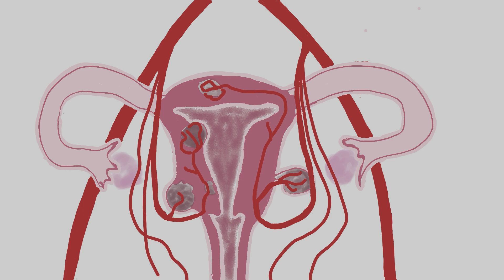Uterine Fibroid embolization by Dr. Dhanya Anand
Dr. Dhanya Anand discusses the technique of Uterine Fibroid Embolization, minimally invasive technique for treatment of uterine fibroids.

I'm Dr.  Dhanya Anand an interventional radiologist. I focus on creating educational videos where I break down complex medical procedures into understandable terms helping you to understand the treatments you or your loved ones may encounter.

In today's video we will dwell into the intricacies of uterine fibroid embolization or UFE, a minimally invasive procedure for the management of Uterine fibroids. Uterine fibroid embolization is a minimally invasive procedure aimed at targeting uterine fibroids.

The procedure involves navigating a catheter into the uterine arteries one on each side of the uterus. Microscopic beads are then injected into the uterine arteries. these beads play crucial role in blocking the blood supply to the fibroids. As a result of this reduced blood flow the fibroids gradually shrink leading to significant relief in both the bleeding and the bulk symptoms.

Now let's address a common question. How long does it take for symptoms to respond. For bleeding the symptom response is usually quick. Many women experience Improvement in these symptoms within the first menstrual cycle post UFE. The majority of the women notice a significant positive change within two to three menstrual cycles. When it comes to the bulk symptoms such as pressure and pain, the Improvement is more gradual. You can expect a positive change usually around 1 month with maximum Improvement usually noted at the 6-month mark. During this period often there's a remarkable 60 to 65% decrease in the size of the fibroid.

Uterine fibroid embolization represent a significant advancement in the treatment of the uterine fibroid offering a less invasive alternative with effective result. As always, it's important to consult with your healthcare provider to determine the best treatment for you.